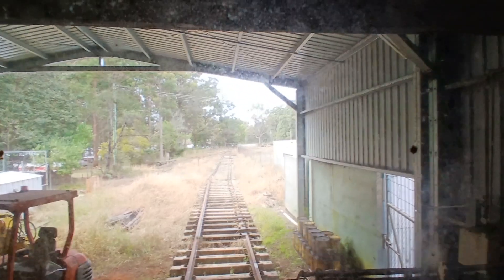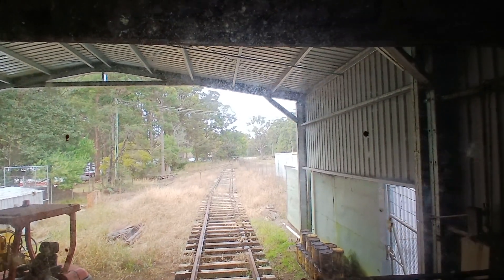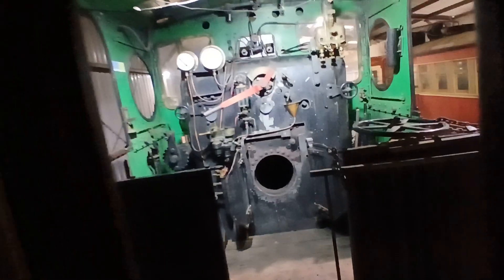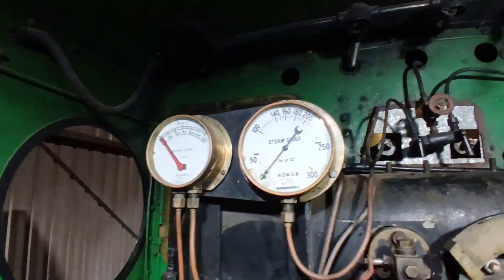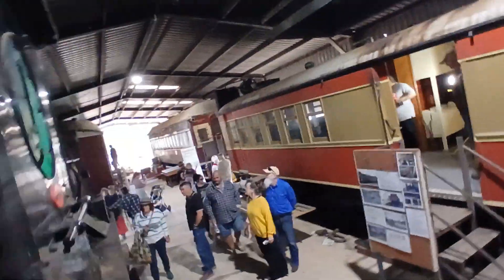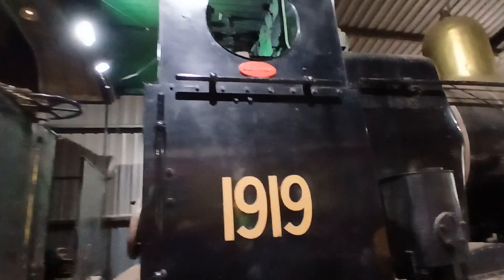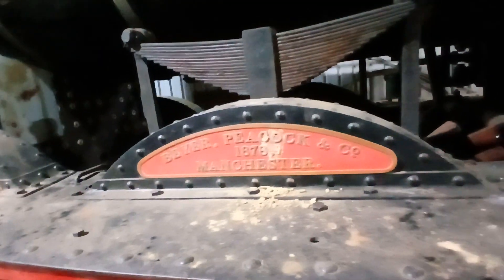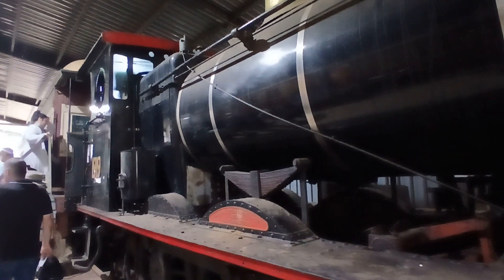Train Spotting Engine 1919 Glenreagh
Glenreagh will soon resound to the running of Engine 1919 a 146yr old steam engine built in Manchester UK that has already logged over 2.3 million kms . Along with a carriage from the same era the train will run a tourist route out of Glenreagh